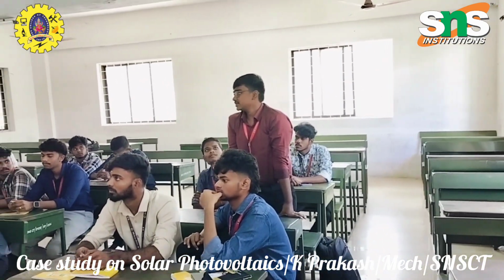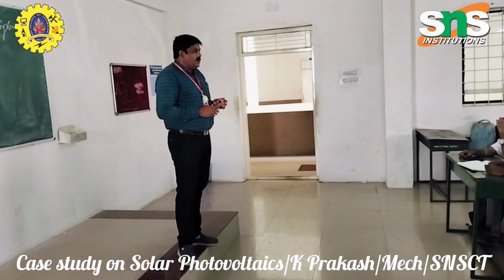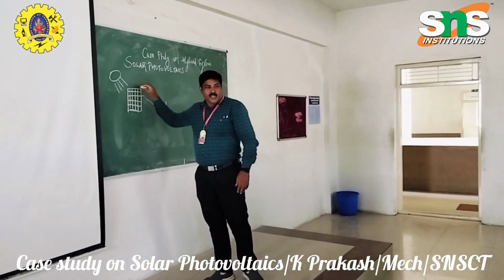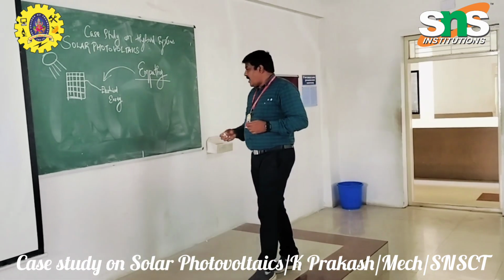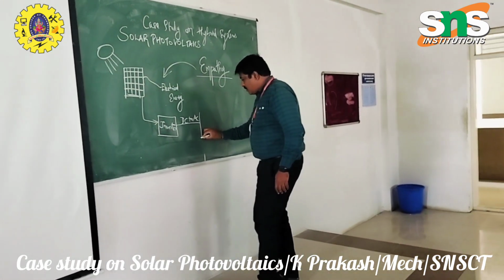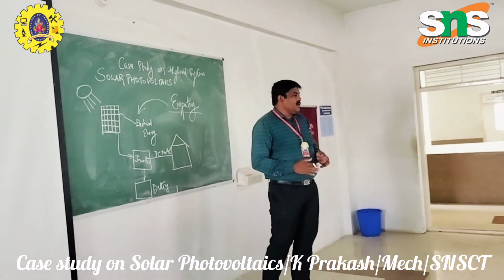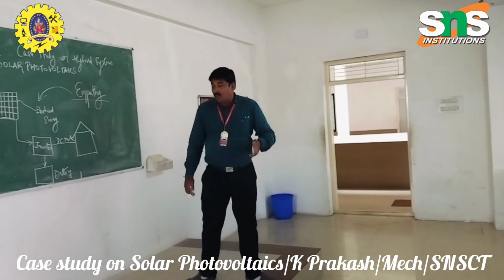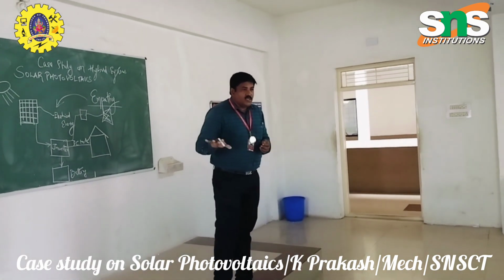DT Based Case study on Need for Hybrid Technology in Solar Photovoltaics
snsinstitutions designthinking snsdesignthinkers The hybrid solar system can bring flexibility and scalability to the entire power generation related to your house. You can generate more electricity at a lower cost with minimal effort. Environmental sustainability: Using a solar panel is always beneficial for the environment.